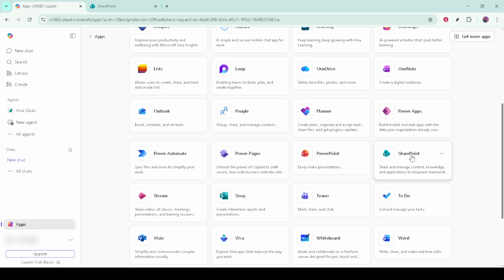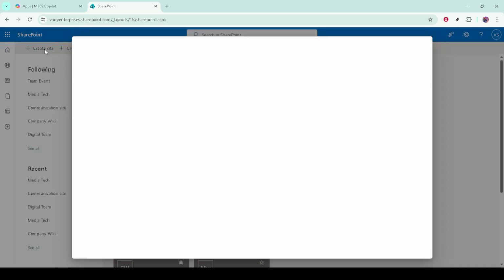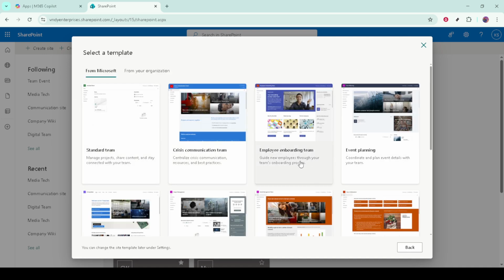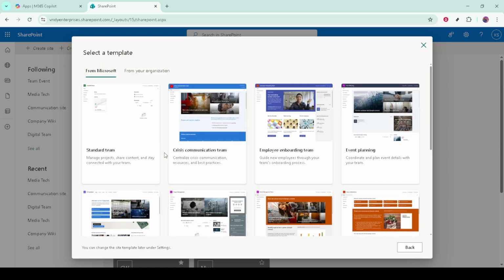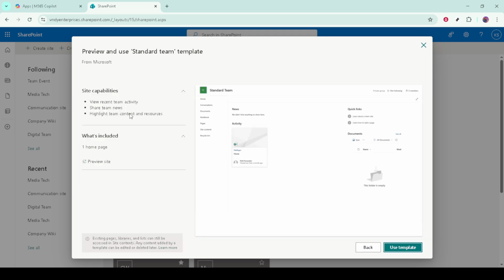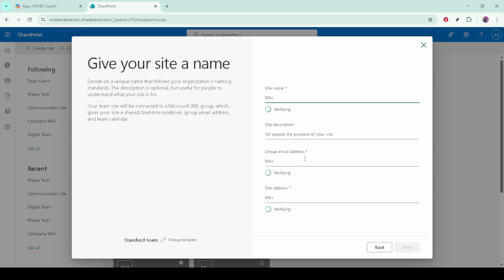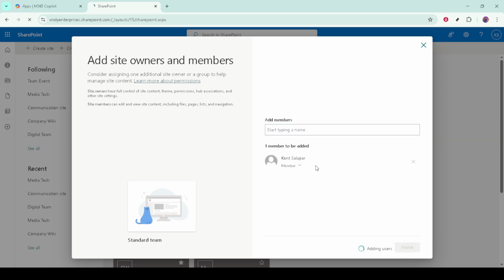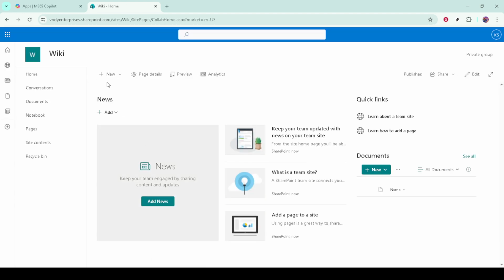How to Create a Company Wiki with Microsoft SharePoint [2026 Guide]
In today's video we cover: Microsoft SharePoint, SharePoint tutorial, SharePoint 2026, company wiki, create company wiki, SharePoint wiki, SharePoint knowledge base, internal company wiki, employee knowledge base, SharePoint intranet, SharePoint online, Microsoft 365, Microsoft 365 SharePoint, how to create a wiki, SharePoint guide, SharePoint for business, document management, team collaboration, knowledge management, Sharepoint tutorial, Share point, SharePoint training, SharePoint setup, company intranet, SharePoint best practices, wiki in SharePoint, SharePoint how to, SharePoint beginner tutorial, Microsoft Sharepoint, Sharepoint Online tutorial